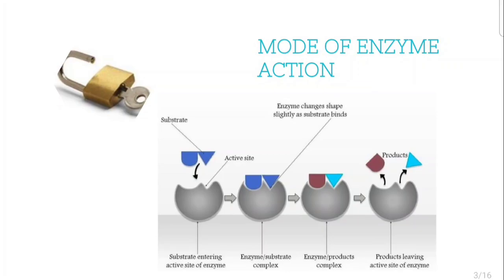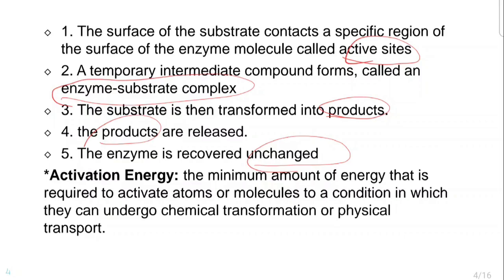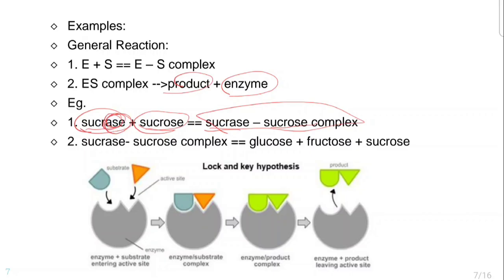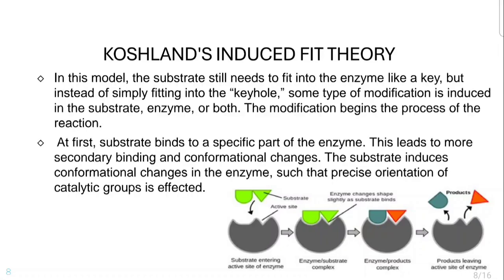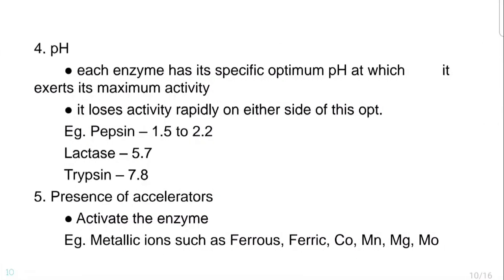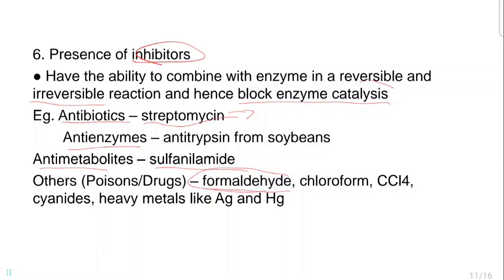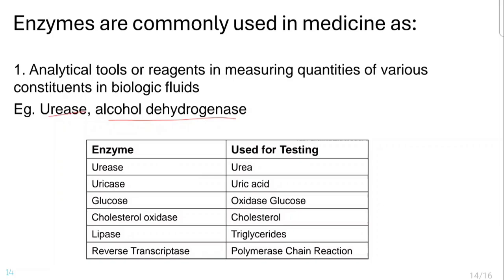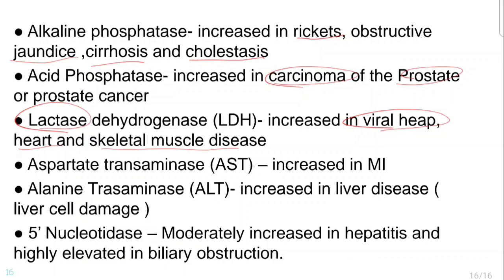ENZYMES ITS MECHANISM AND FACTORS AFFECTING EA